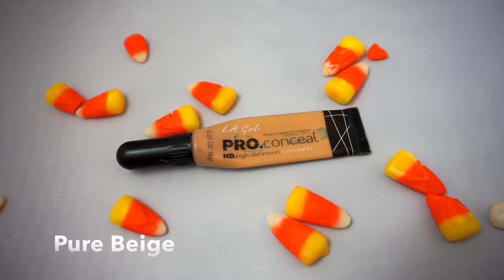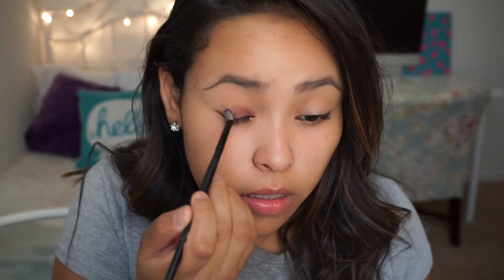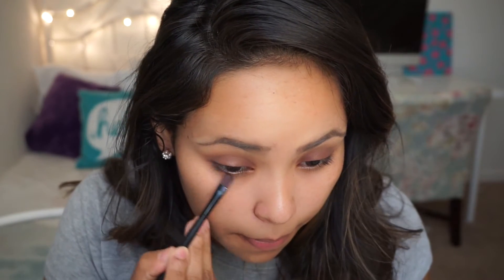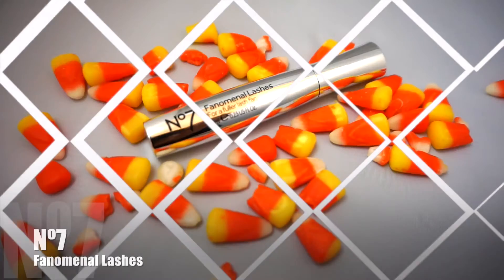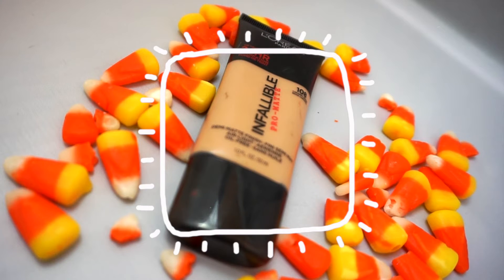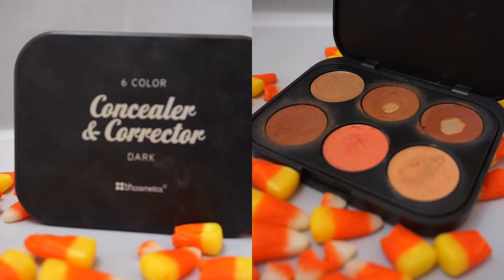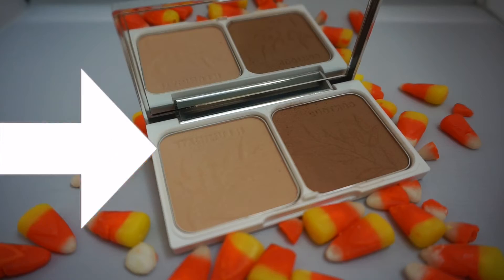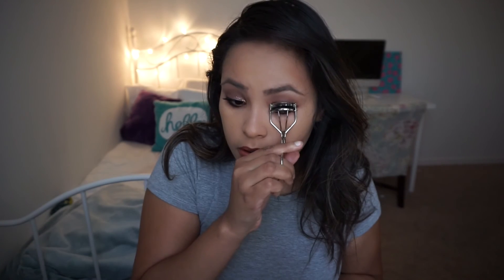Beautysallure | Fall Makeup Look 2015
Hello friends, today is the day when autumn begins and what better way to start it than with a fall makeup look! I hope you enjoy it.

For my transitions I used Gabrielle Marie's transitions and her technique... (If you read this, you're awesome and you could most definitely use my footage if you'd like)